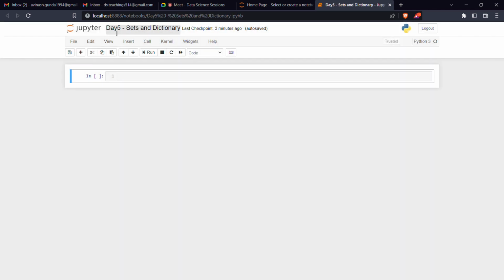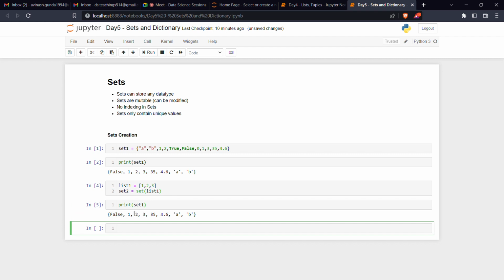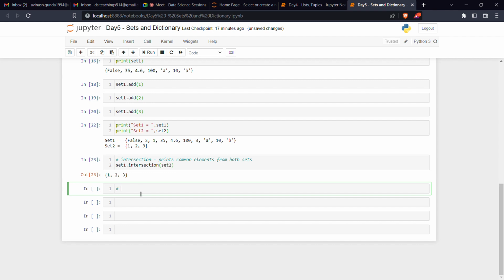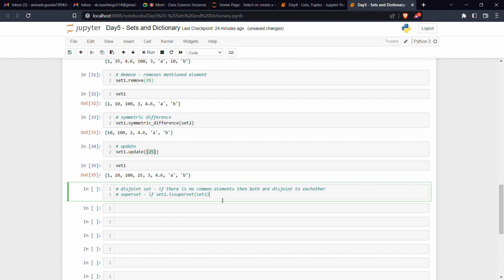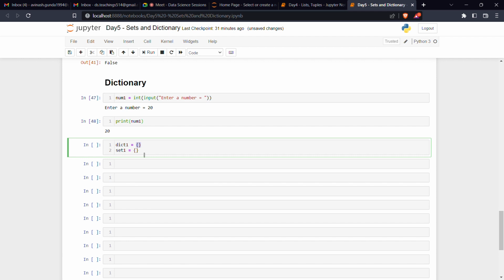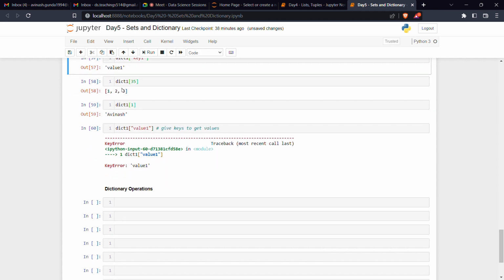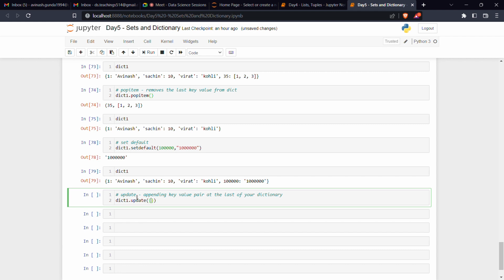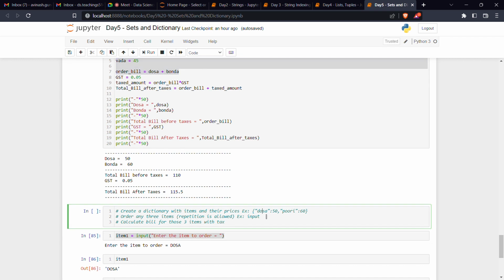Python Day5 Sets and Dictionary